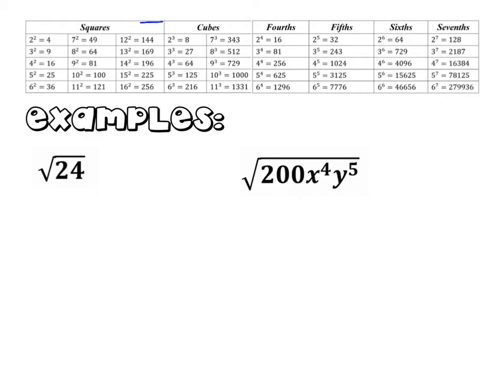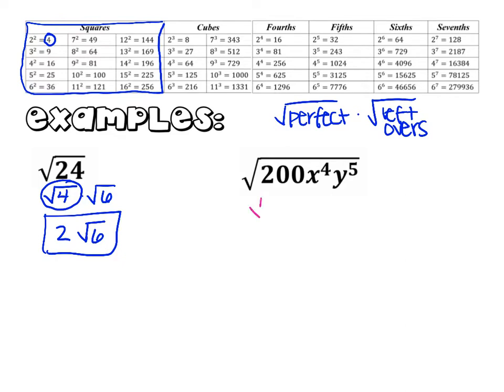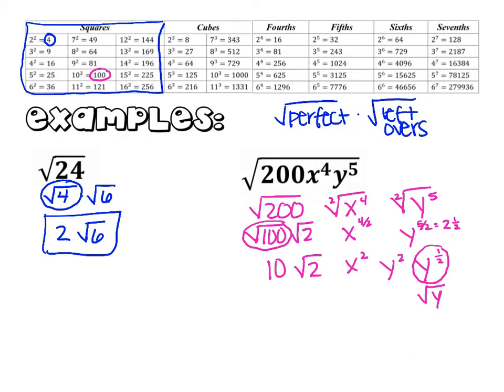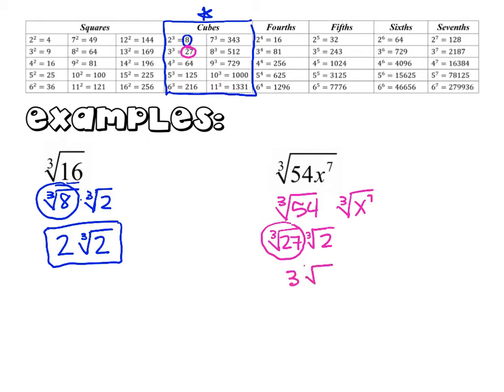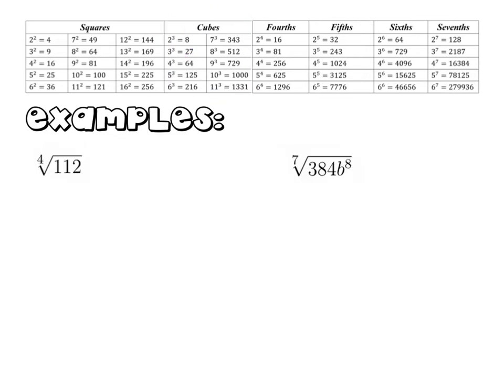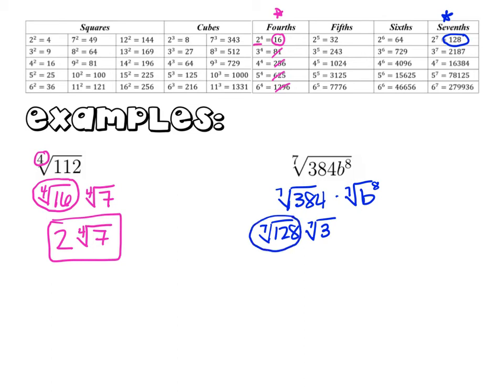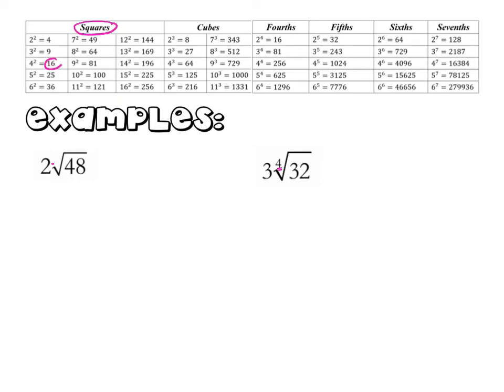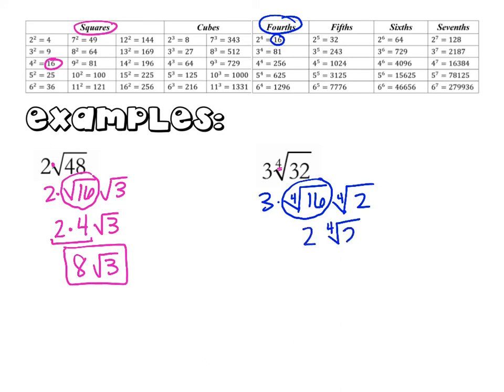Alg2 5.4 Day 1D